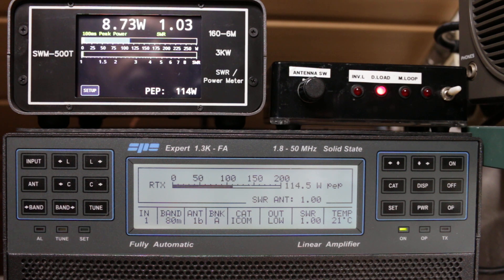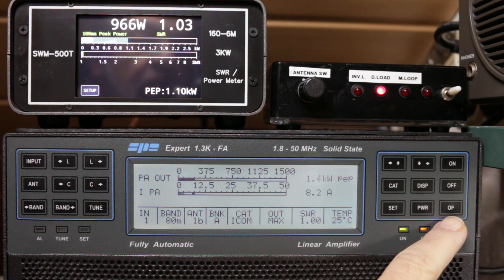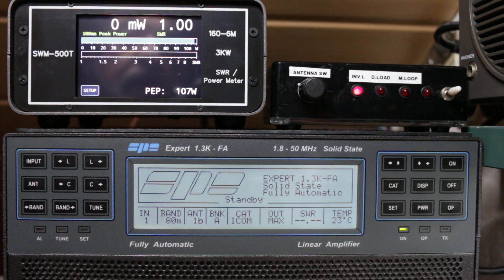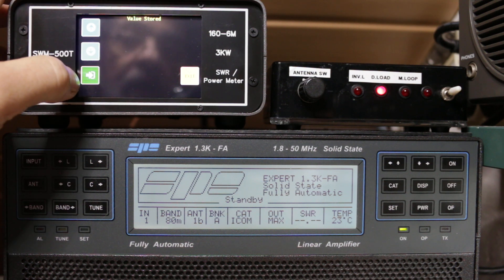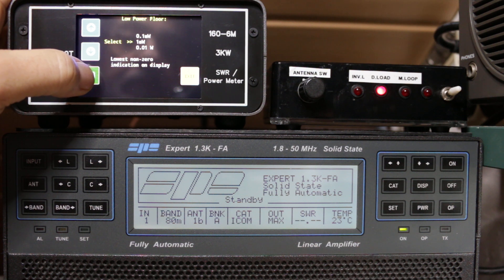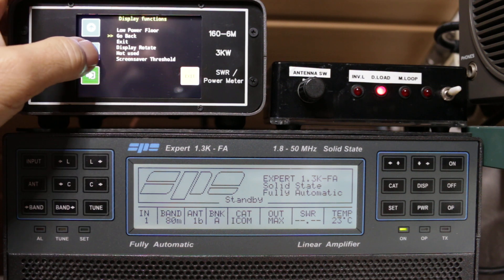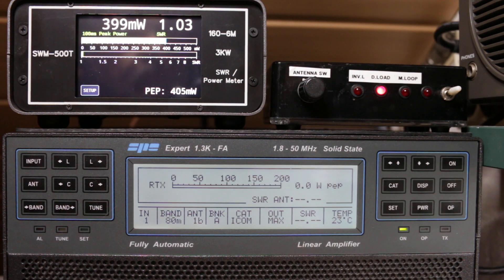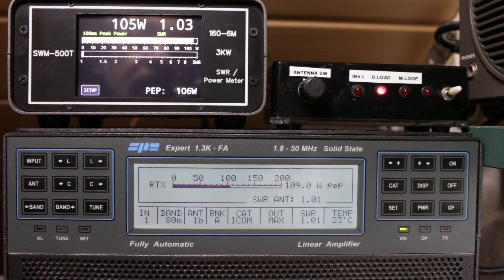SWM-500T Power Meter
AD8307 Technology SWR/Power meter 3KW - 6KW PEP